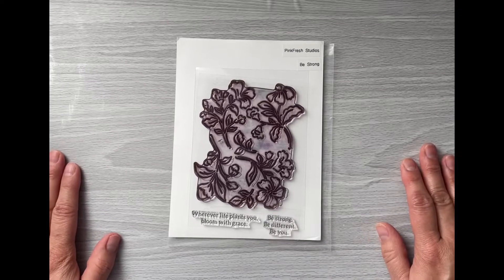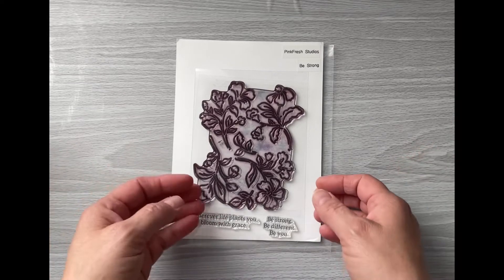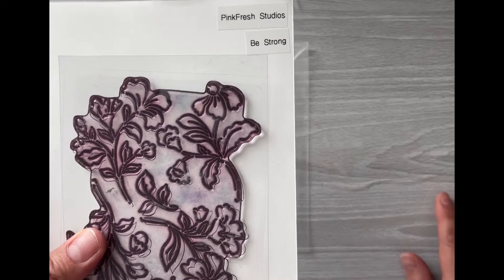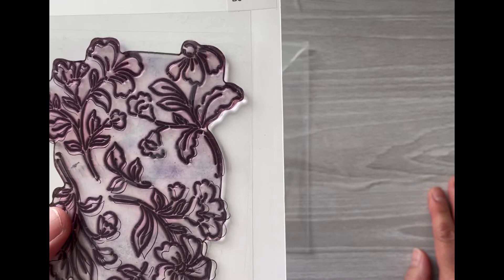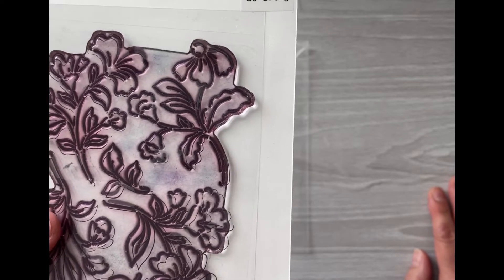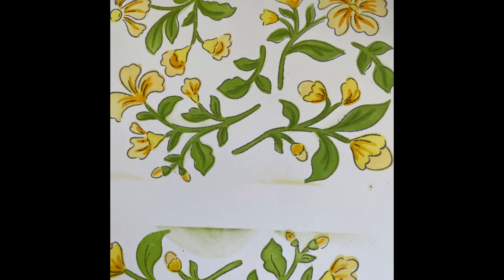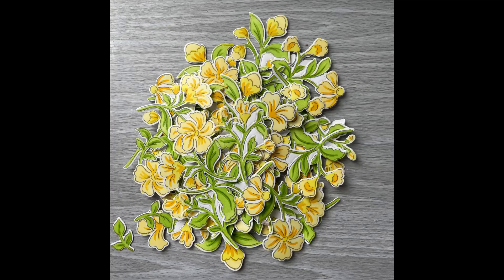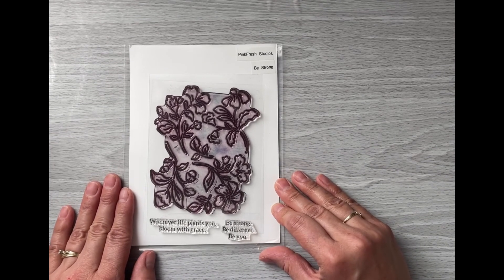Forgeries on the fourth!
Make sure you head over to the CKCB blog to see what our awesome Master Forgers came up with this month! I’ll link my blog post below as well as CKCB so you can go look!

My Blog post featuring all of the things that I counterfeited this month using my scrappy stash!

Counterfeit Kit Club Blog's post with all of the Master Forger counterfeits they created using their stash!!